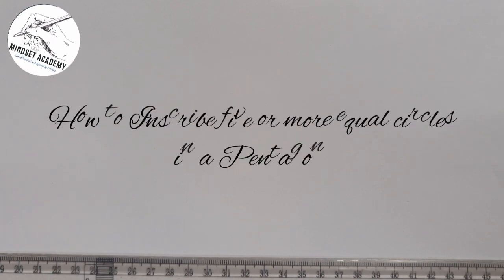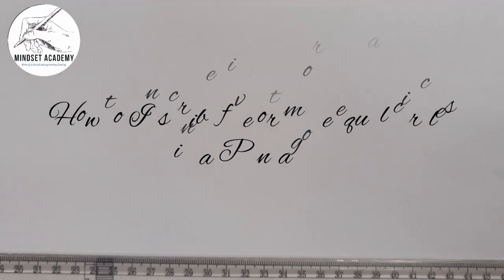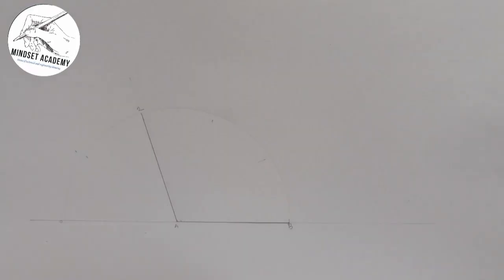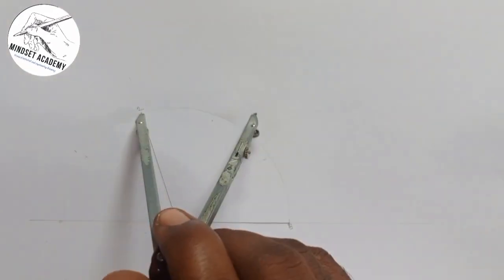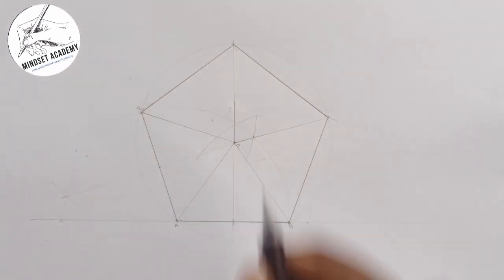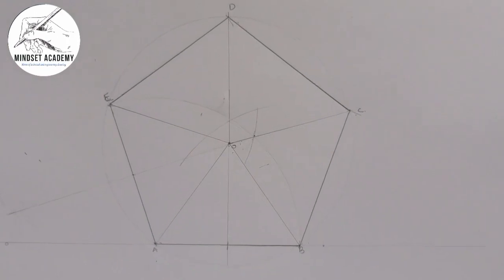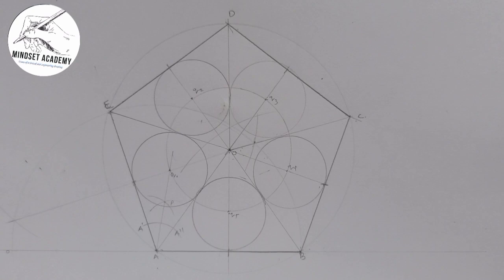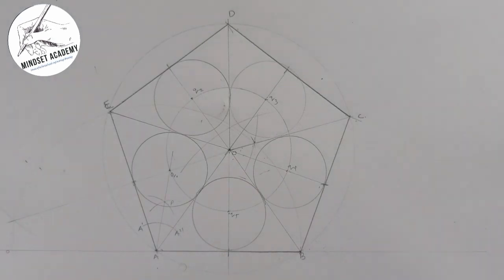Inscribing of five or more tangential circles in a polygon (Pentagon)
In this video you will learn how to Inscribe a circle in a Pentagon